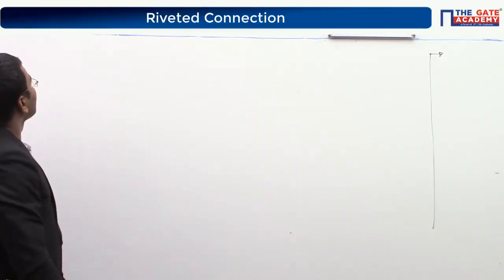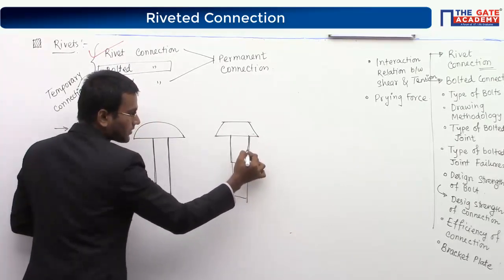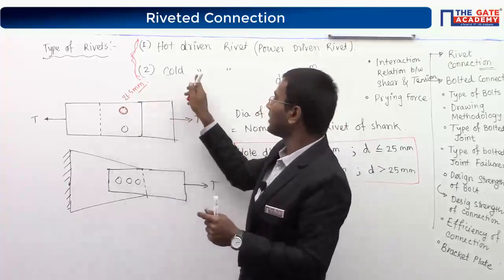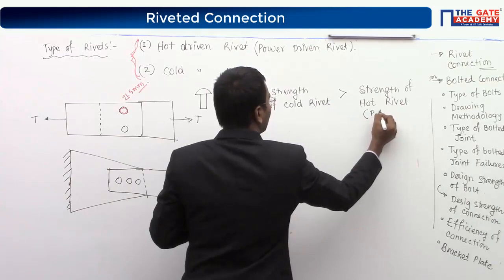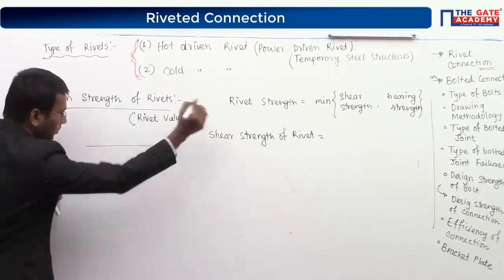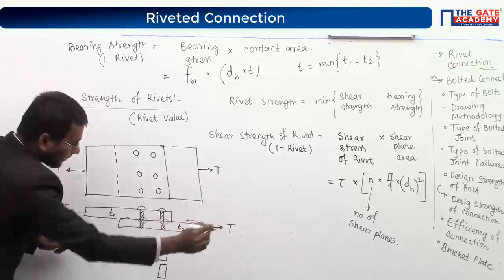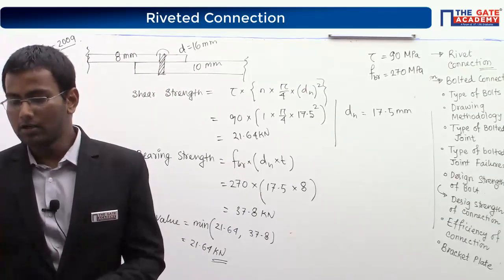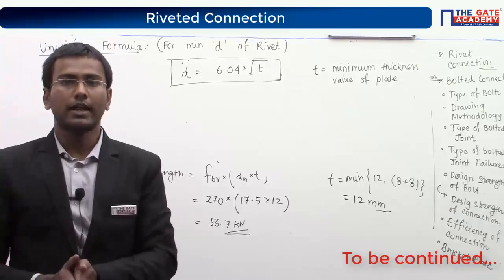Riveted Connection in Steel Structures | GATE Free Lectures | Civil Engineering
Watch this GATE Lecture to learn about Riveted Connection in Steel Structures & understand the concepts to score better marks in the GATE exam. All the GATE Aspirants from Civil Engineering can watch this FREE GATE Video Lecture for their GATE Preparation on Steel Structures.

This Steel Structures lecture would help you to understand in detail about:
- Riveted Connections
- Types of Rivets
- Hot Rivet
- Cold Rivet
- Design Strength of Rivet
- Bearing Strength
- GATE Questions on Riverted Connection

Website & Social Media Handles
riveted connections numerical, steel structures questions answers, gate preparation civil engineering, steel structure previous year question paper, steel structure problems